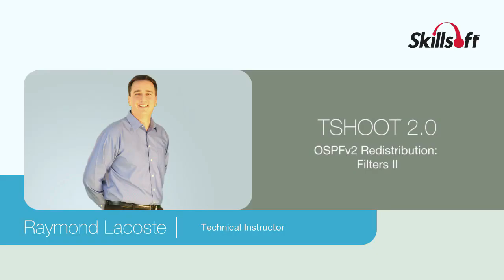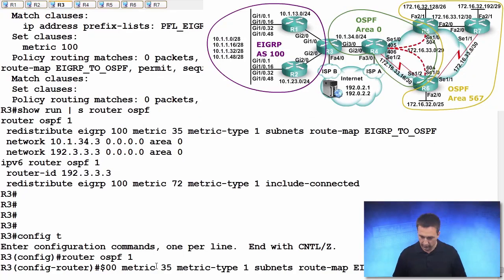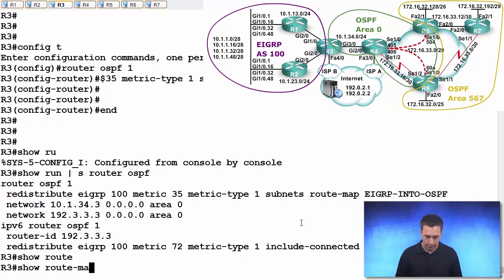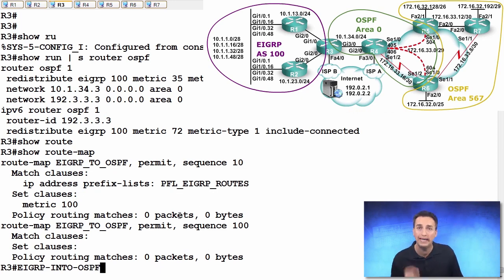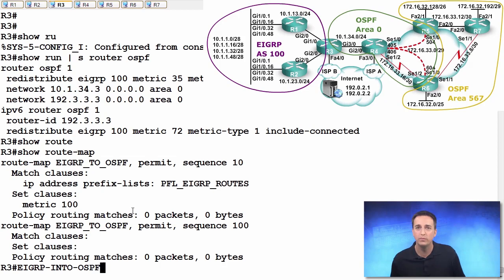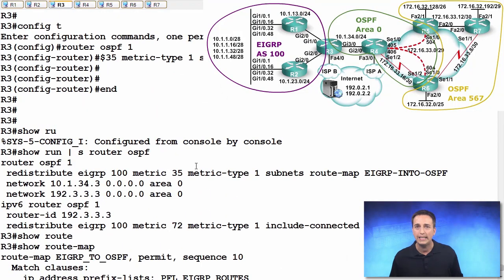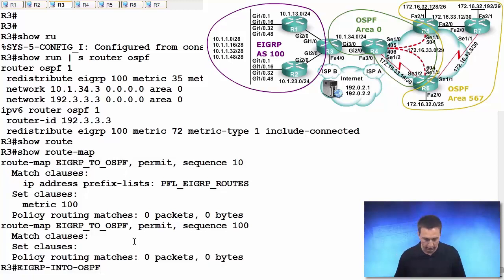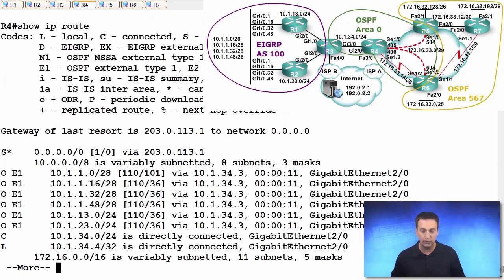11 TSHOOT OSPFv2 Redistribution Filters II